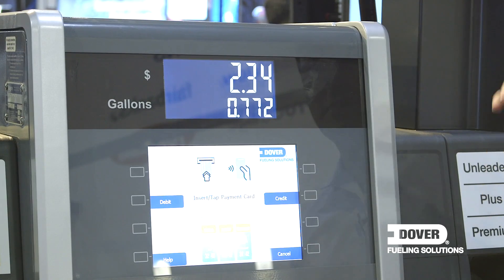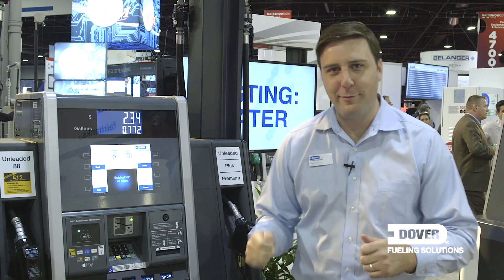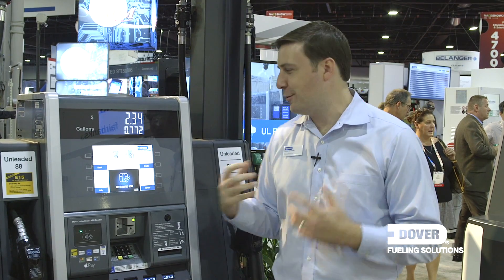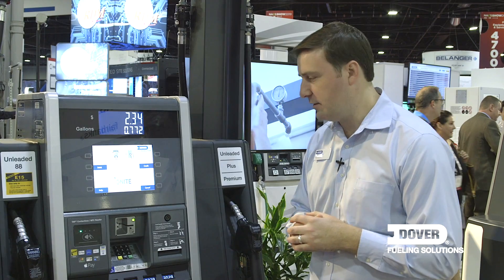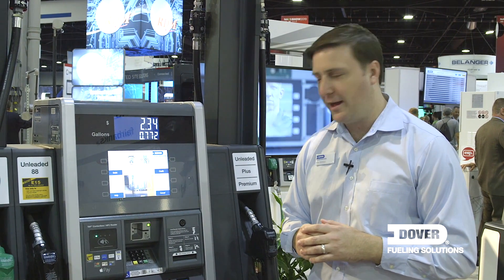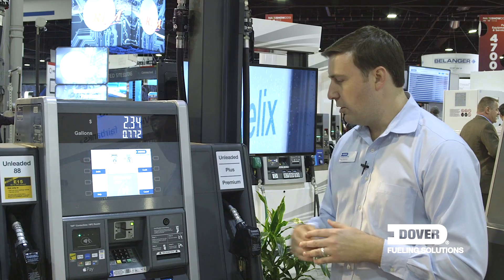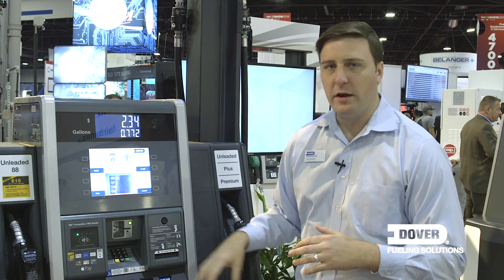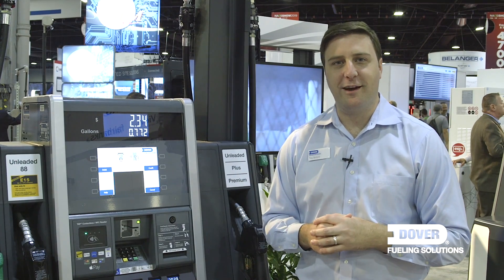Wayne Helix™ Fuel Dispensers | Trey Binford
Trey Binford, Product Manager - North American Dispensers, discusses the new and improved Wayne Helix fuel dispenser at the 2019 PEI Convention at the NACS Show in Atlanta, Georgia.